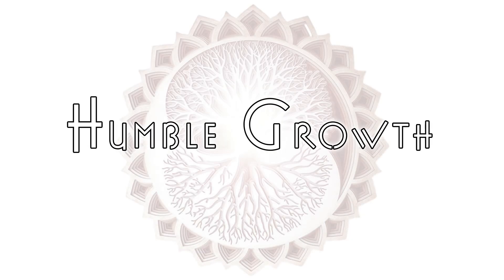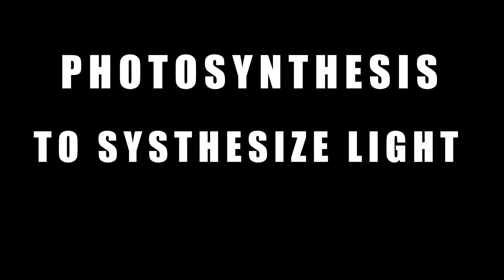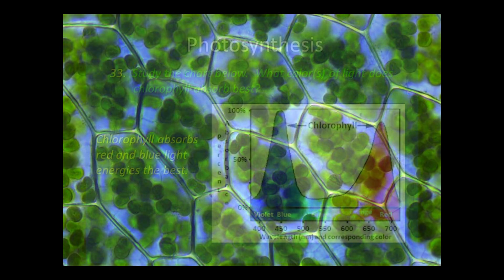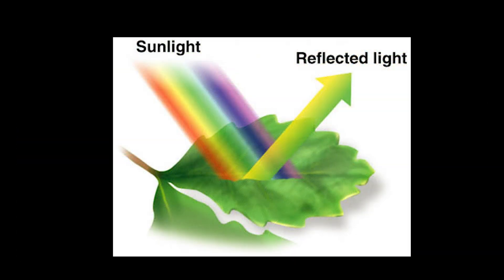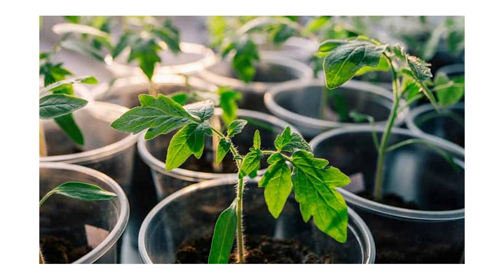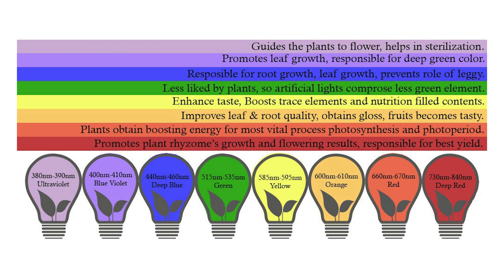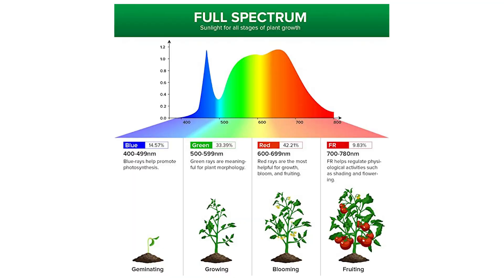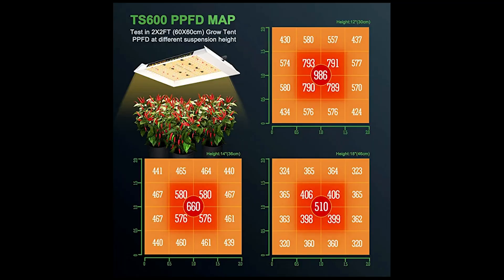How Does Light Color Affect My Plants? What color lights should I use | Using household led lights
Here is a quick video about Photosynthesis and how deferent light waves are received by the chlorophyll causing different affects to your growth. All plants follow the same principles from Weed to Basil the lighting principles are generally the same.

Here are some links to tools I use